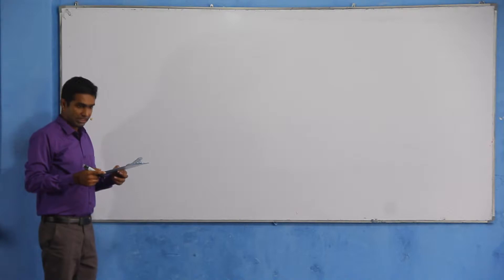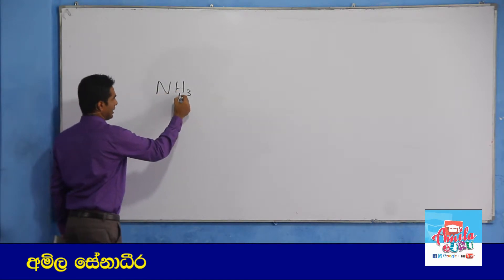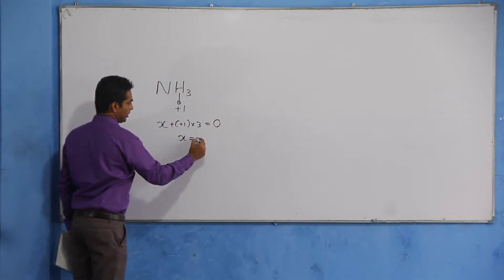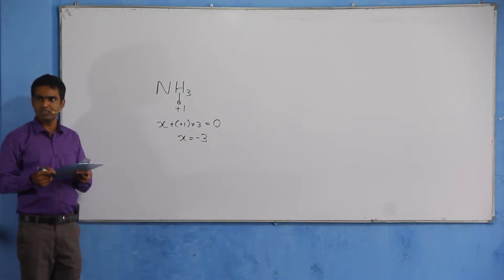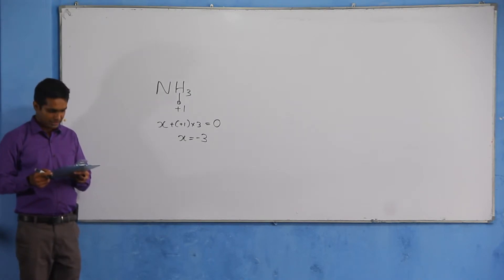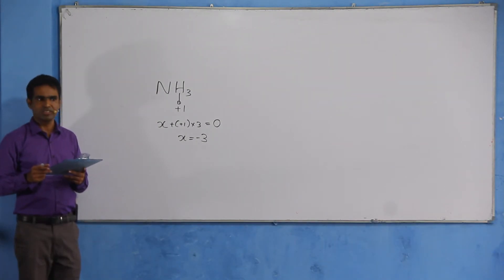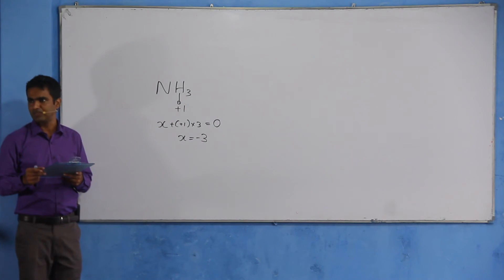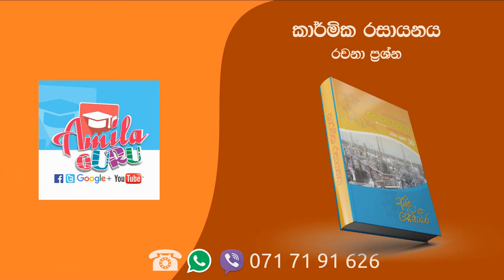2013 Chemistry past paper answers MCQ 27 - Easy solutions in Sinhala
අධ්‍යයන පොදු සහතික පත්‍ර (උසස් පෙළ) රසායන විද්‍යාව ප්‍රශ්නවලට නිවැරදි ව පියවරෙන් පියවර පිළිතුරු ලියන ආකාරය පැහැදිලි කර ඇත.

අධ්‍යයන පොදු සහතික පත්‍ර (උසස් පෙළ) රසායන විද්‍යාව 2019 අගෝස්තු සිට ක්‍රියාත්මක වන නව විෂය නිර්දේශයට අදාළ වන ලෙස සකස් කළ පෙරහුරු ප්‍රශ්න පත්‍රය ලබා ගැනීමට

දේශක : අමිල සේනාධීර